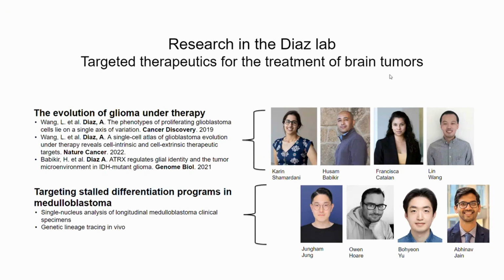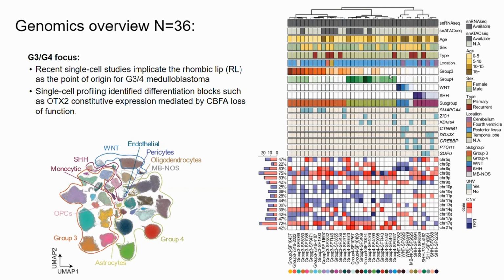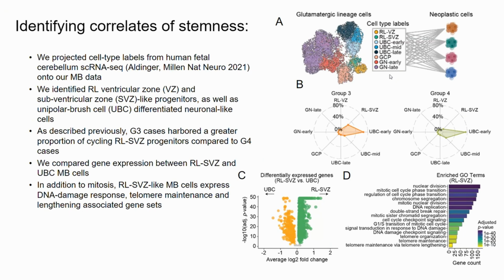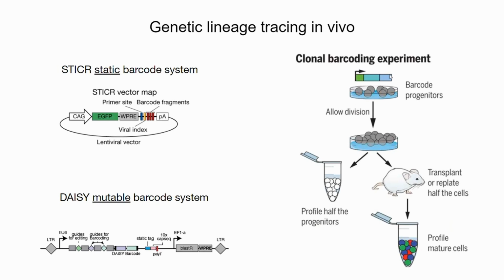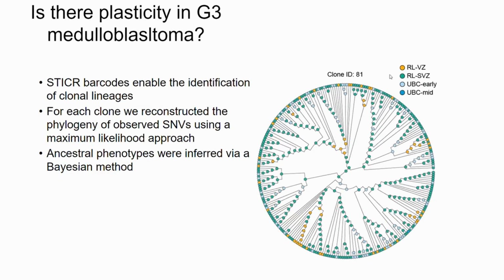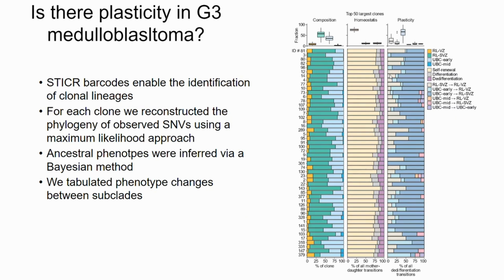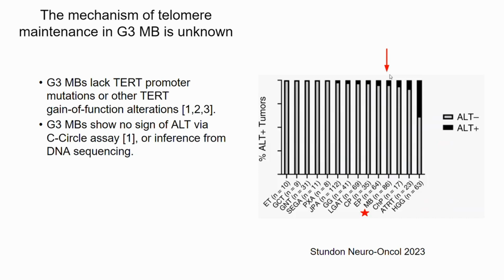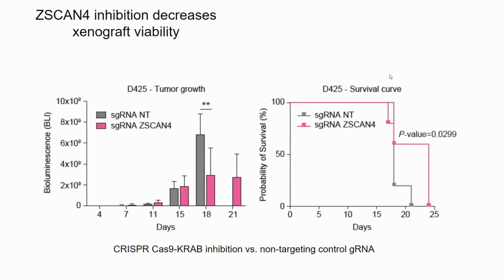Day 1 Session 1 Single cell studies of pediatric brain tumors identify novel therapeutic targets